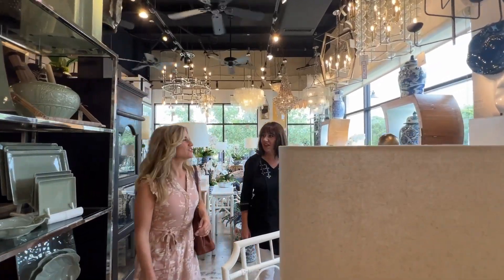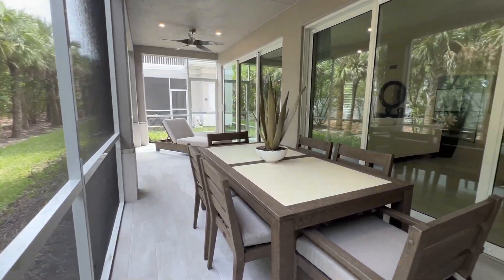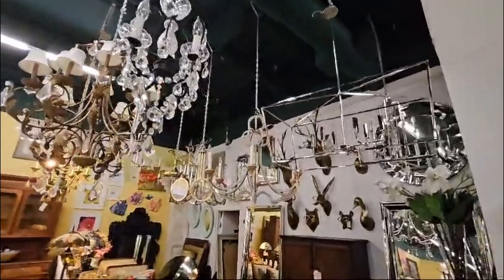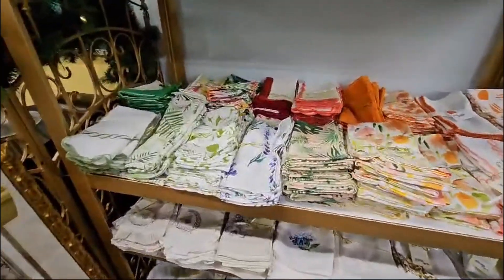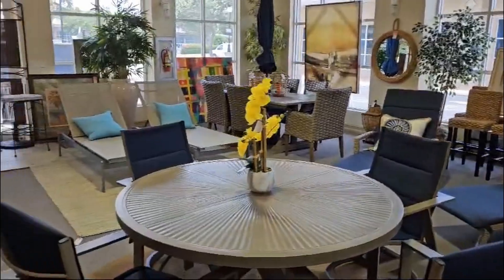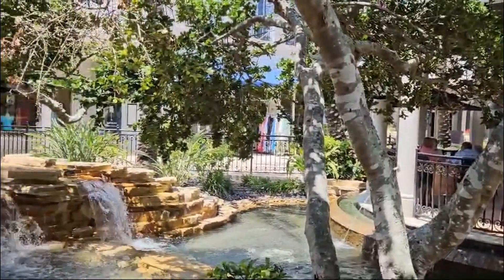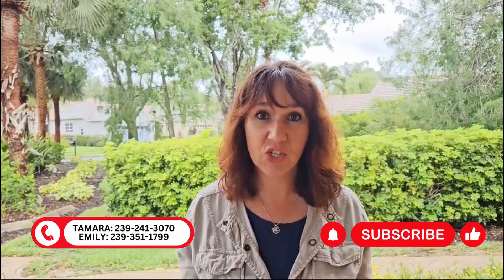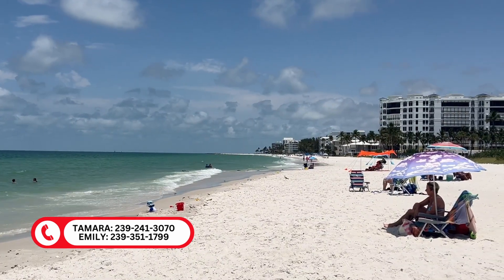Luxury for Less: High-End Consignment Furniture Deals in SW Florida and More!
In this video, Tamara shares one of the things she likes to do on rainy days -  shopping for unique finds at furniture and decor consignment stores which are extremely popular in this part of SW Florida.
Because of the affluent population and luxury lifestyle of residents in Naples and surrounding areas, there is a lot of demand for high-end and really good quality furniture and home decor items & since many homes in these areas are seasonal or investment rental properties, consignment shops offer an avenue for people to buy and sell gently used high end furniture at more affordable prices compared to buying brand new.

Up For Grabs in North Naples on 7th Ave N just off US 41, and only 5 minutes from 5th Ave in Olde Naples in the first consignment shop Tamara talks about. They have a lot of traditional furniture and some contemporary too, glassware, fine china, mirrors, unusual wall decor, ornate lighting and chandeliers as well as a great selection of artwork. They also sell new market items like jewelry, silk flowers and tableware, and they offer interior design services.

Posh Plum is the next store discussed in this video, with two stores, one in North Naples and one in Bonita Springs, both on US-41. This family owned business has been around for 14 years and has an excellent reputation for high-end furniture. Tamara found awesome coffee tables, standing lamps, mirrors and art in this store when shopping for staging items and thinks there is a good sofa selection in this shop.

Lastly, Consign and Design is discussed which Tamara refers to as "a boutique of beautifully consigned and repurposed items". This store carries many very well known brands such as Theodore Alexander, Vanguard, Baker, Hooker, Century as well as Curry and Company and many more.  Some of their furniture and artwork are not consigned but brand new, in fact 50 local artists are given a platform in that store. A popular range of products in that shop is the live edge furniture, each piece uniquely done, some left natural, some with a high-gloss application, all really well made!

Don't hesitate to reach out to Tamara or Emily when visiting Naples, Bonita Springs or Estero to see properties or learn about how they can help you make a smooth move to SW Florida!

Thinking of moving to SWFlorida? Let us help!

If this is your first time to this channel, and you want to know everything about eating, working, playing, the good, and the bad of living in SWFlorida, then subscribe▶ and tap the bell🛎 for notifications so you can be the first to know about the current market in SWFlorida.😁 We get calls and emails everyday from people just like you, looking for help on making their move to SWFlorida and we absolutely love it.😍 Whether you are moving in 7 days or 7 months, give us a call☎, shoot us a text📝, or send us an email📨 so we can help you make a smooth move to SWFlorida.

*Most stats and data mentioned came from the following site and is not based on our opinions *All stats, data, house pricing, and anything else mentioned is always subject to change and is provided merely as an example at the time of this recording

Brokered by Century 21
(Century 21 5th Ave Office: 600 5th Ave S Suite 102 Naples, FL 34102)